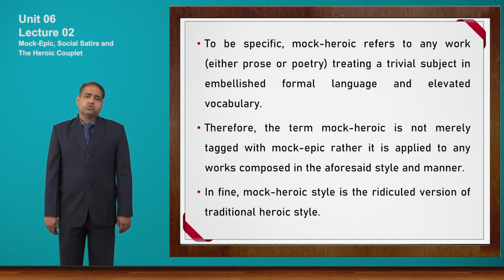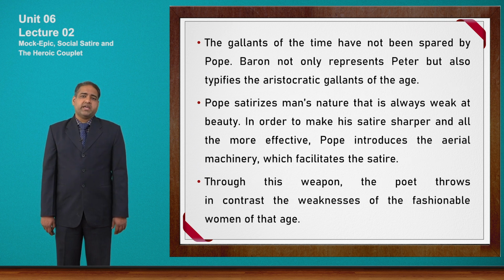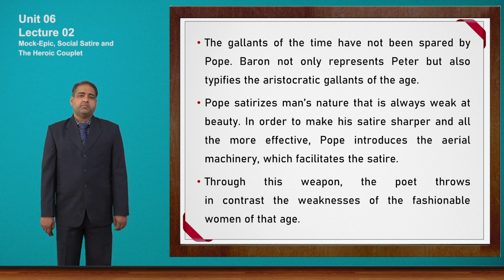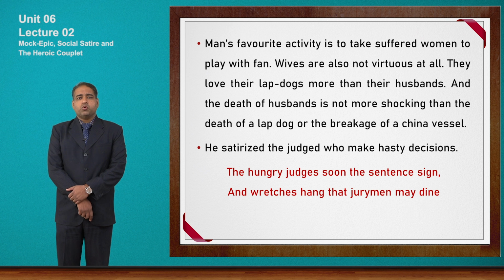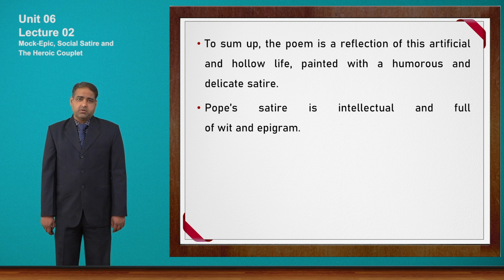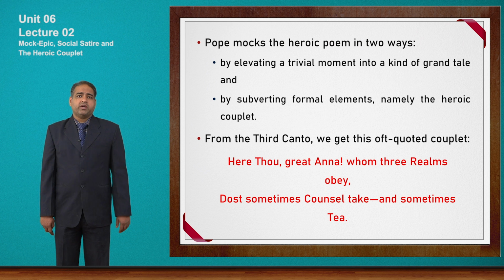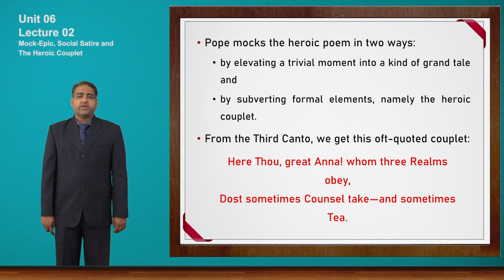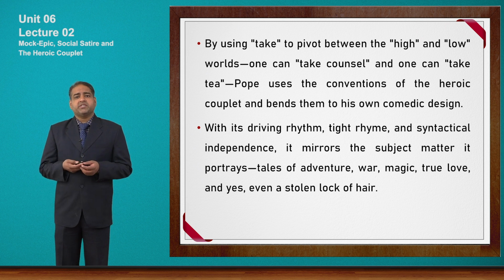EENG513 U06L02 Mock Epic, Social Satire, the Heroic Couplet,